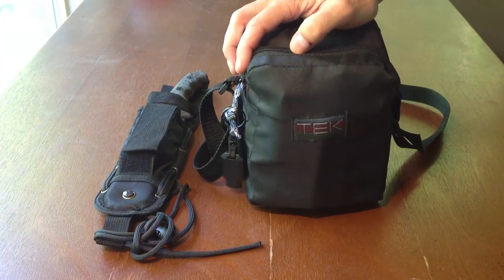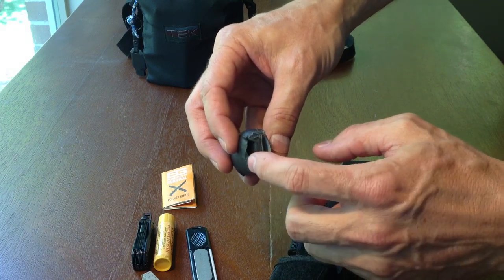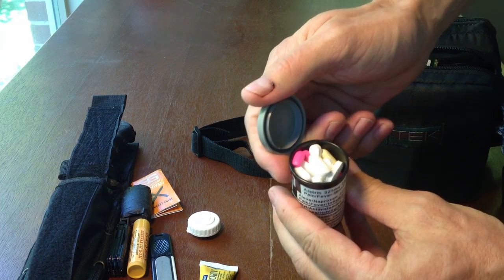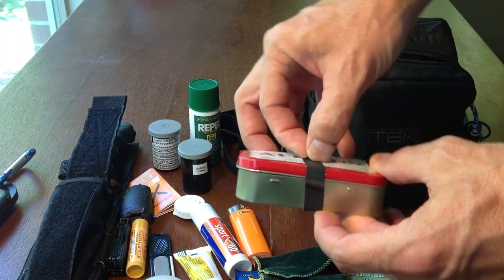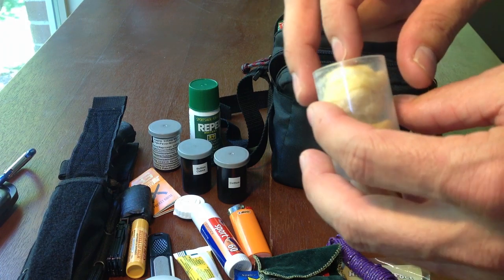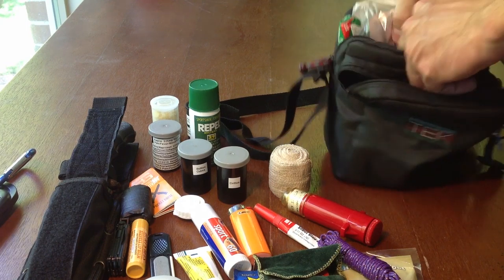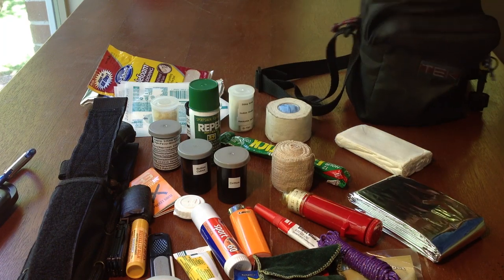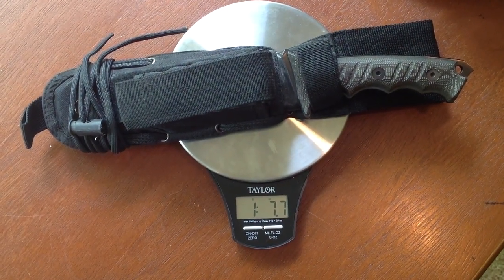Comprehensive First Aid, Survival, & Essentials Kit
Here is my collection of first aid, survival and every day carry gear from 20 years of hiking, camping, and being outdoors.  This kit together with a Schrade survival knife weighs under 4 lbs.  The survival/first aid bag weighs 2.7 lbs and the Schrade survival knife with a stuffed pouch weighs a little over a pound.

Contents:
Super glue
Hydrocortisone
Chapstick
Lighter
Wind & Rain proof matches
Tampons
Batteries
Snake bite & tourniquet
Neosporin
A&D cream
Sport sunscreen
Thread, Dental floss, needles, razor, safety pins, buttons
Sting away, iodine, ammonia swabs, Qtips
Bullion cubes
Potable aqua tabs #1 #2
Repel deet
Wrapped in Gaffers tape (30ft) Razor blades, 6#(75ft) & 30#(30ft) fishing line, fish hooks
Cotton balls & Cotton balls in Beeswax
Ace bandage
Bandage Tape and gloves
Mirror and plastic card
EmergenC drink mix
Hand and foot warmer
Aspirin, aleve naproxen, Benadryl, Vicodin, Tylenol acetaminophen, ibuprofen, loperamide,
Lights stick
Mole skin, gauzes bandages, space blanket, sling triangle bandage
Surgical knife, scissors, tweezers, calmoseptine, razor blades, pain relieving cream, iodine swab stick, antiseptic swab, iodine prep pads, 3.0 & 4.0 suture kit, steri strips, band aids
Altoids tin, aluminum foil, weights, hooks, zip ties, fingernail clippers, whistle, candle, snare, cord saw, honing compound